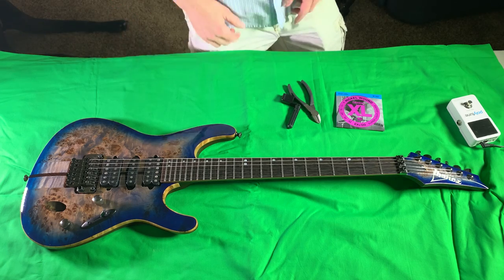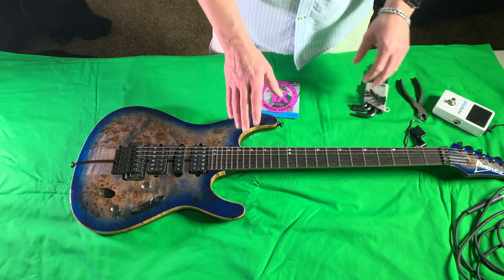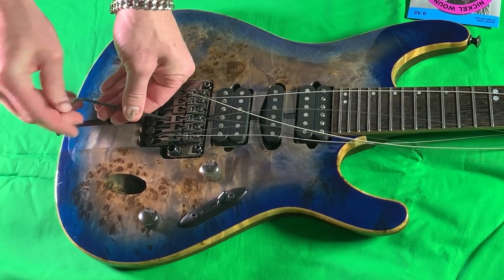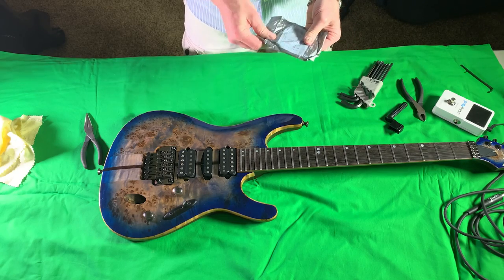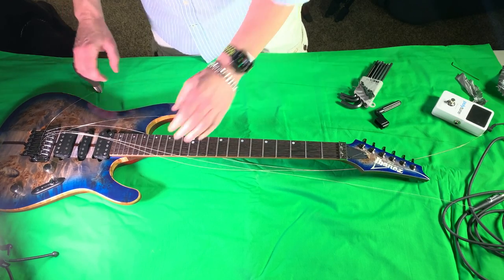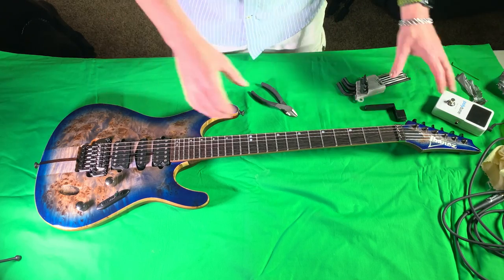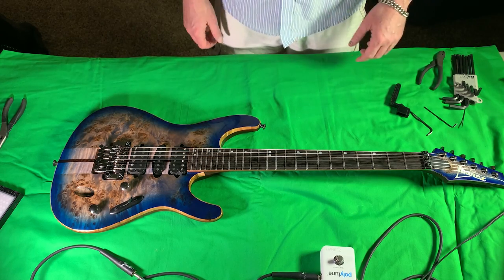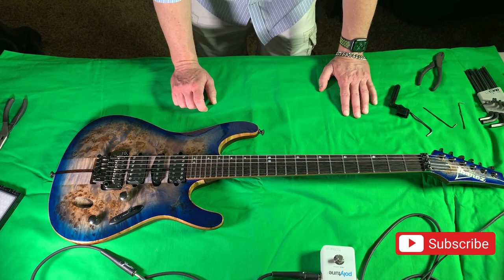Ibanez S1070 Edge Zero Tremolo Restring and Intonation Set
In this video we restring the Ibanez Edge Zero Trem system and we set the intonation.